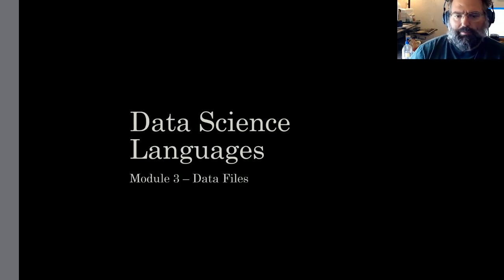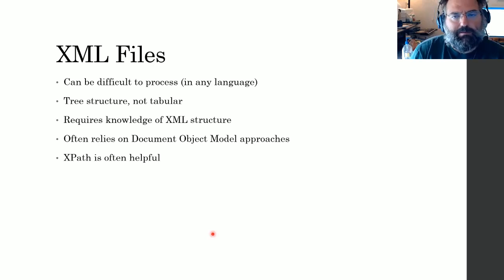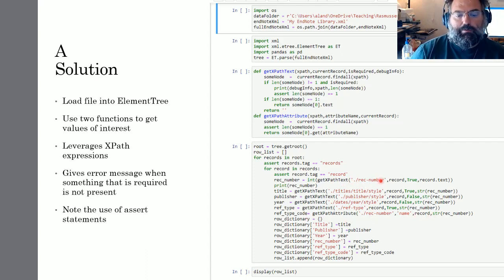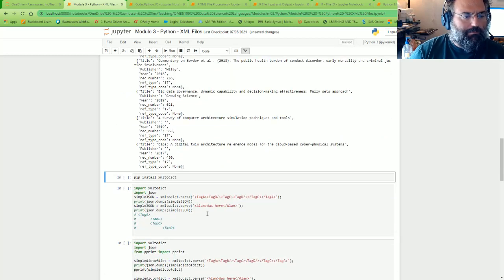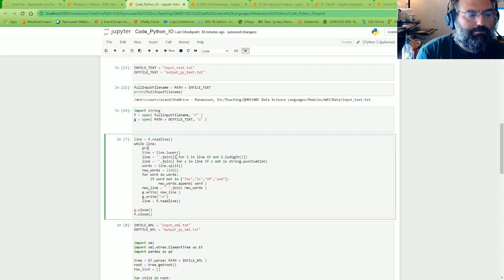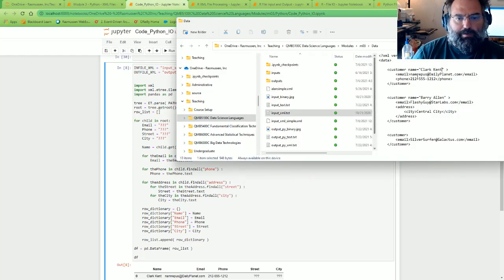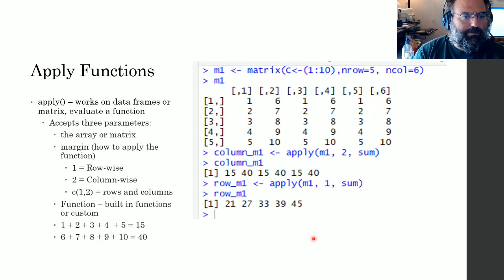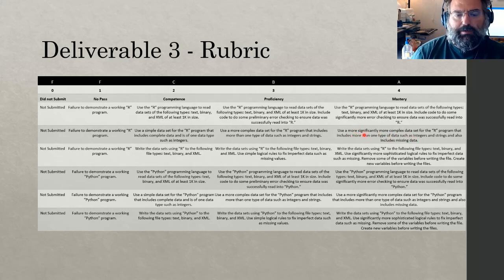Data Science Languages Module 3